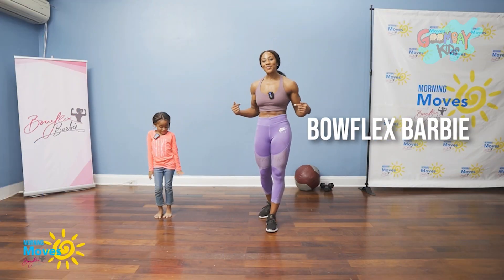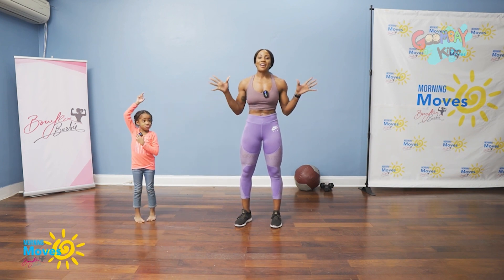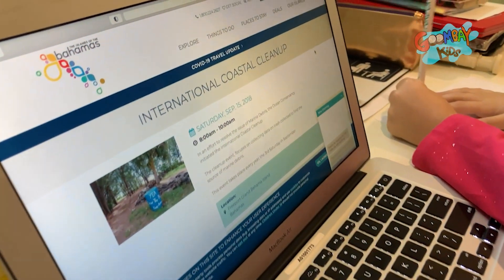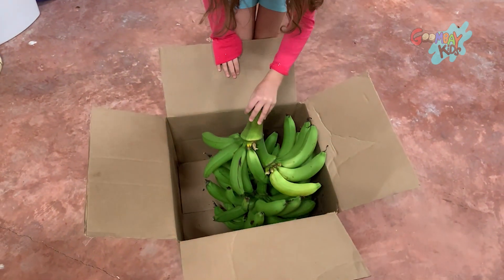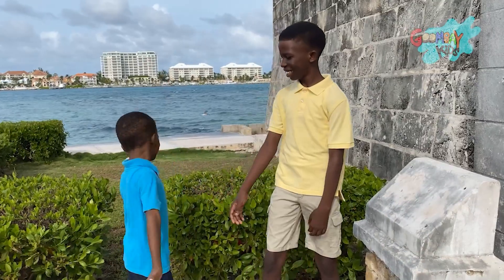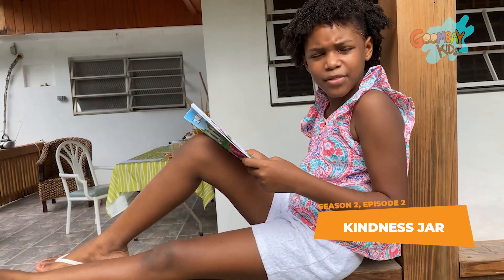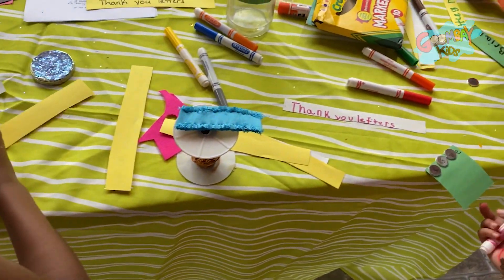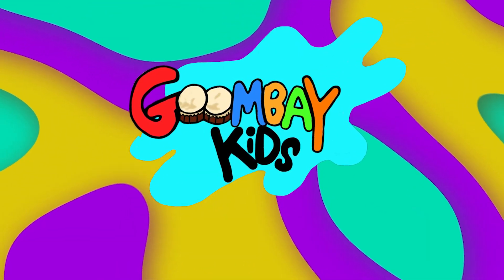What's your New Year's resolution? | Goombay Kids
Here are some great ideas for resolutions!